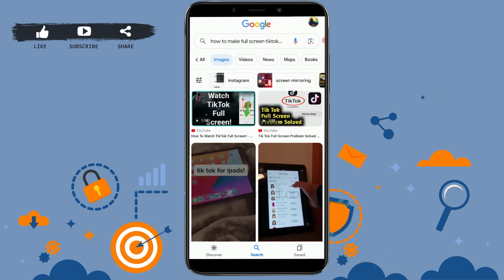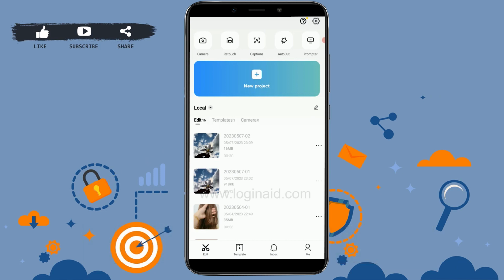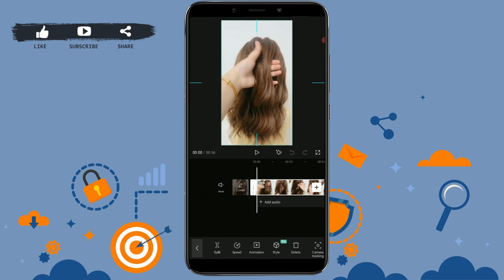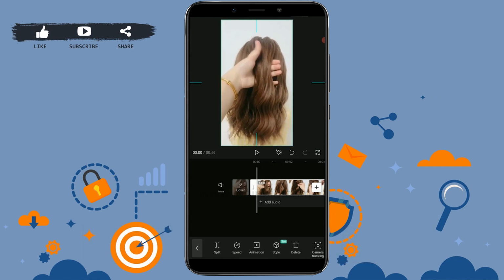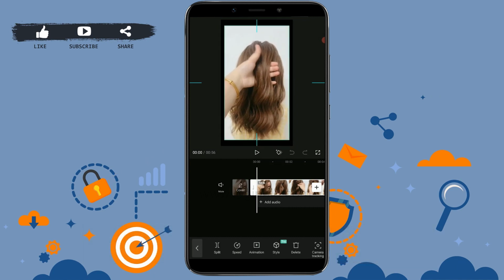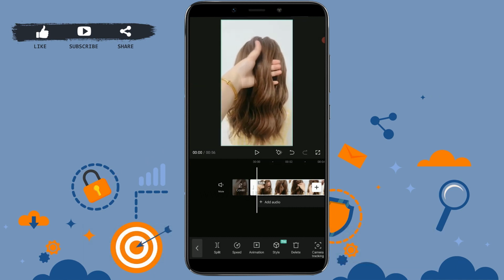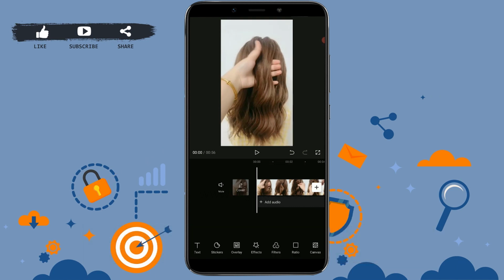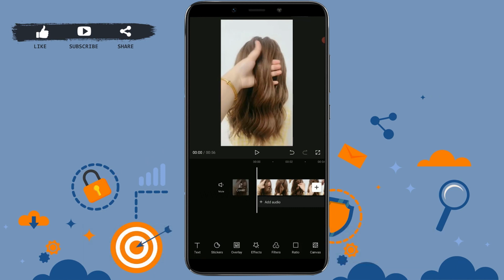How To Make Full Screen TikTok Video On CapCut | Edit, Resize TikTok Video To Full Screen In CapCut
How To Make Full Screen TikTok Video On CapCut 2023 | Edit, Resize TikTok Video To Full Screen In CapCut App

A video guide for the process to edit and make full screen TikTok video on CapCut app.